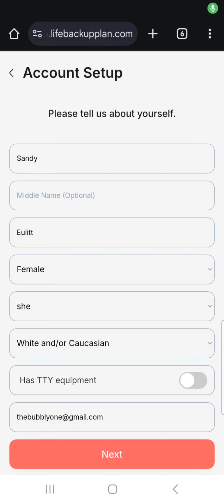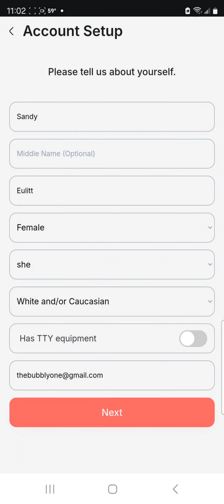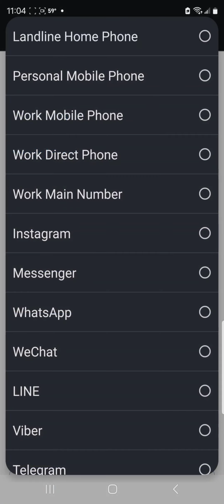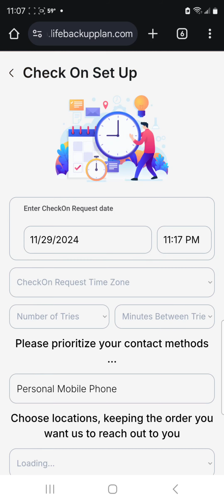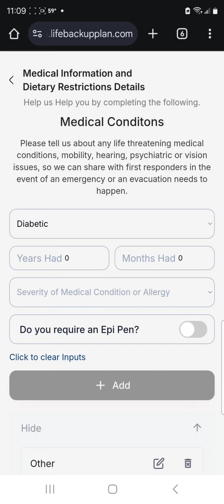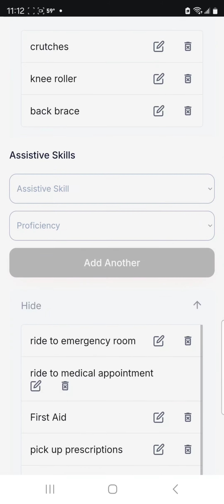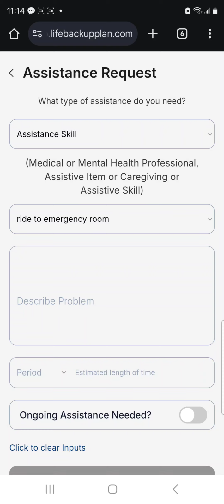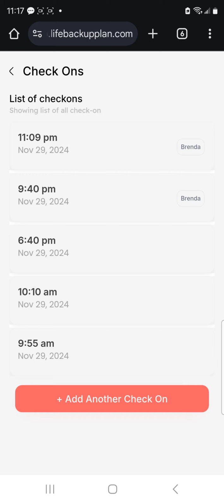Life Backup Plan App How to Use Video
Discover how to unlock the full potential of the Life Backup Plan app in this comprehensive how-to video! 🌟

In this step-by-step demonstration, you’ll learn how to:
✅ Set up and customize CheckOns to ensure safety and peace of mind
✅ Use the Life Log feature to track daily activities, mood, and health
✅ Offer and request assistance through the app's intuitive interface
✅ Enable healthcare workers to sign up and connect with those in need

Life Backup Plan is your ultimate safety and caregiving companion, designed to provide proactive support for families, caregivers, and individuals. Whether you’re monitoring a loved one’s safety, logging important health data, or connecting with trusted contacts, this video shows you how easy it is to stay protected and empowered.

📲 Download the Life Backup Plan app today and experience peace of mind like never before!